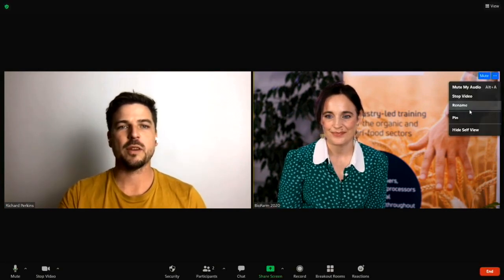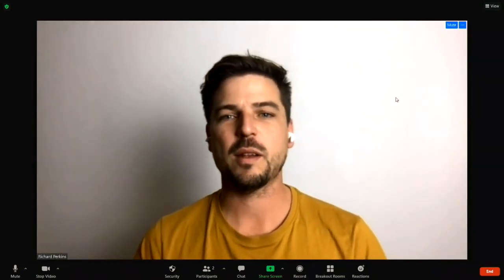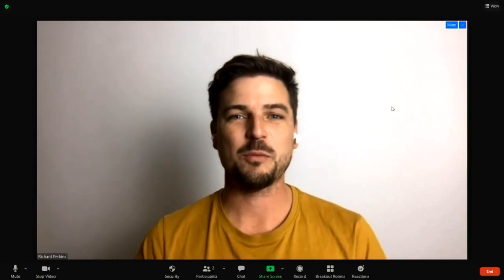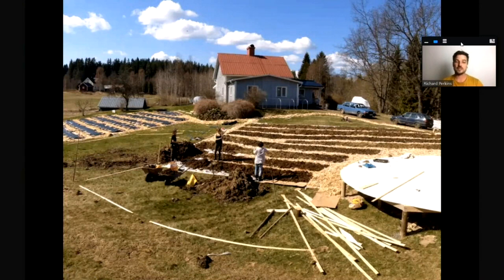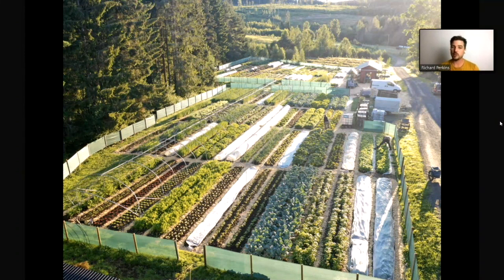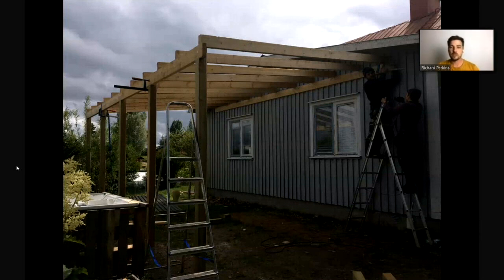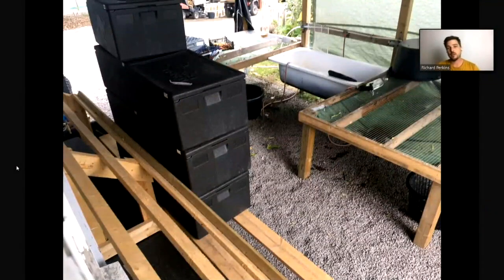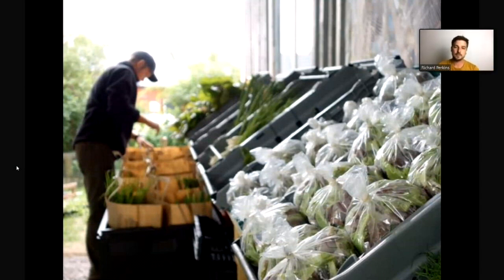Richard Perkins - BioFarm 2020 - Day 2